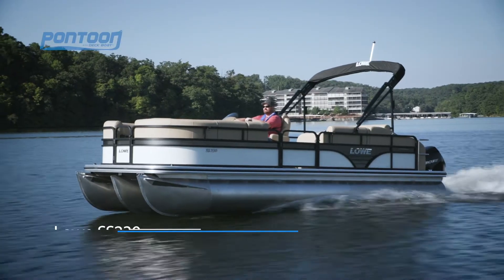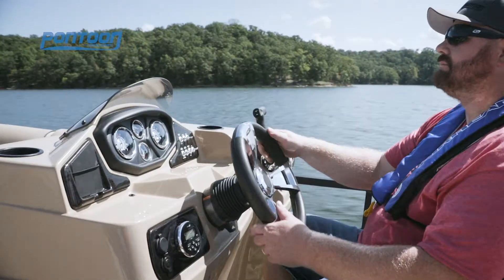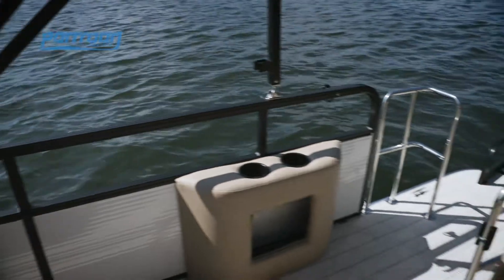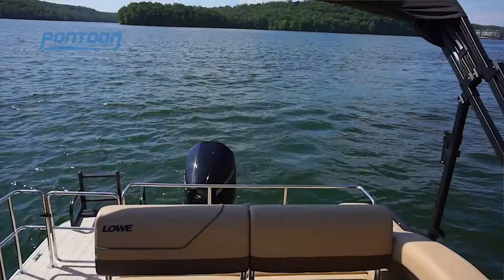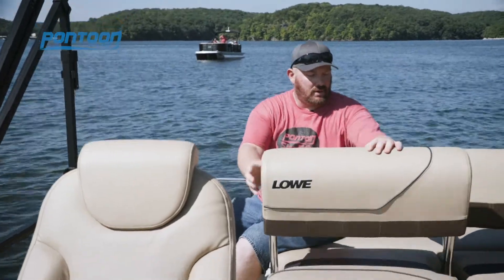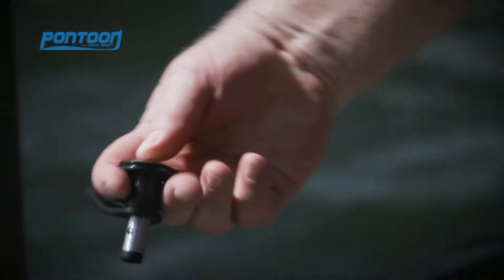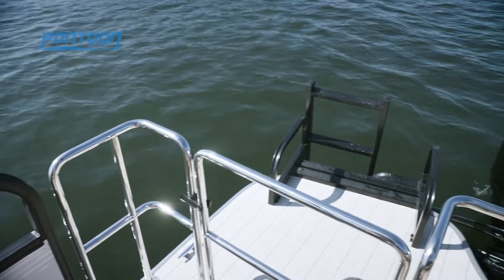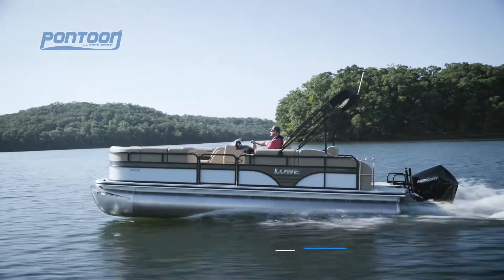Pontoon & Deck Boat Tested: Lowe SS230 CL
It’s considered a value line, but based on the long list of standard features combined with a handful of key options, we were impressed by all this new 2019 Lowe has to offer.